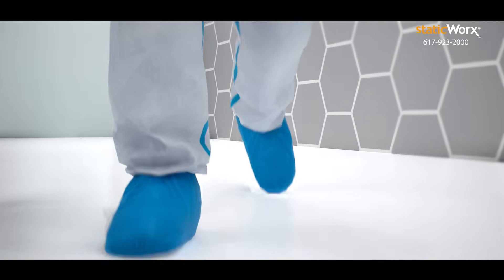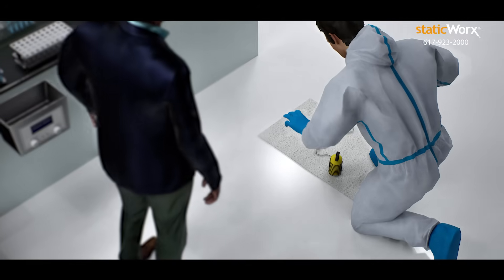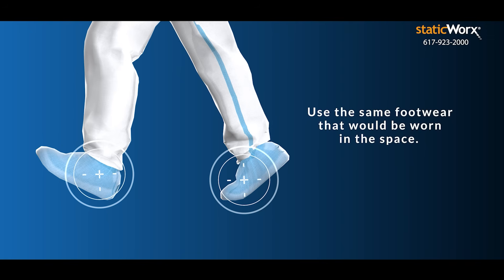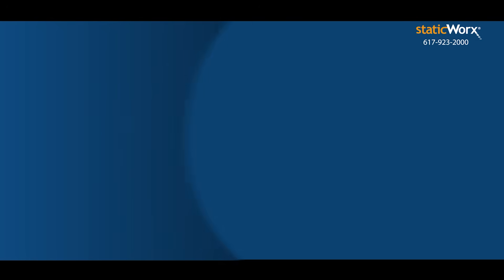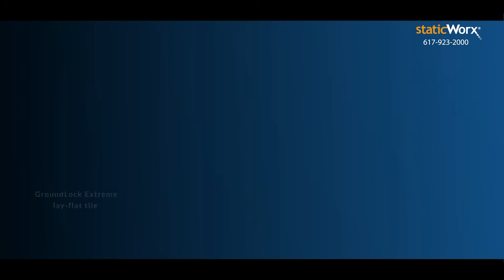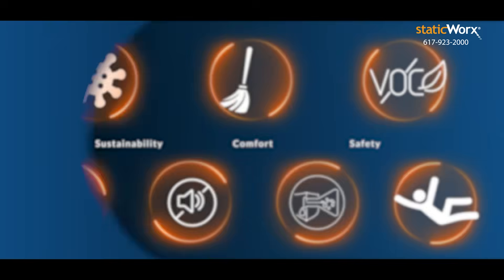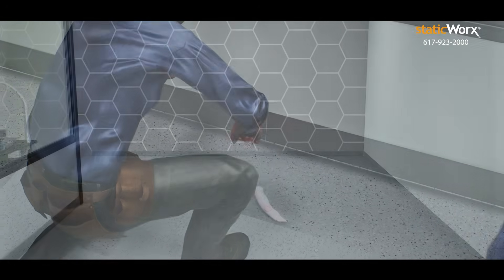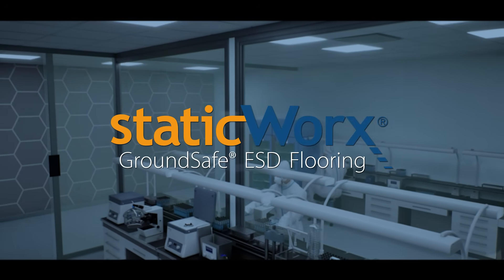How to Select ESD Flooring for Cleanrooms and Labs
Selecting ESD flooring for cleanrooms and labs is easy – if you follow four simple steps: first, know the standards. Second: ask for ESD test results or test the floor yourself. Third: Choose the right material for your application. Fourth: Try before you buy. This entertaining animated video takes you step-by-step through the process of selecting an ESD floor for your cleanroom or lab, providing tips for ensuring that you select the right floor for your application and that the floor you select is the floor that’s installed.

Learn more about options for ESD flooring in cleanrooms on our

00:29 Step 1: Know ESD Standards and Tests
01:10 Step 2: Ask for Test Results
01:39 Step 3: Choose the Right Floor
02:38 Step 4: Try Before You Buy
03:14 Summary